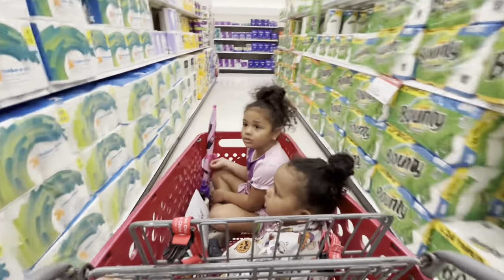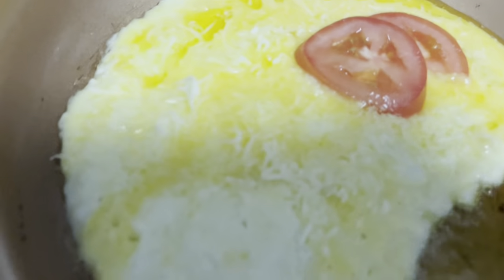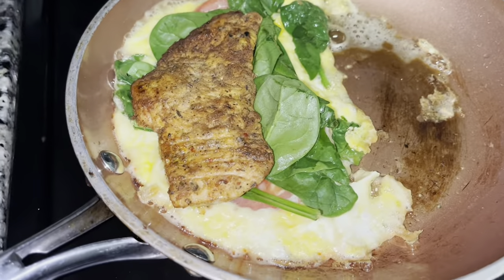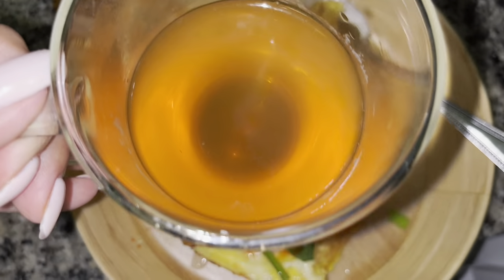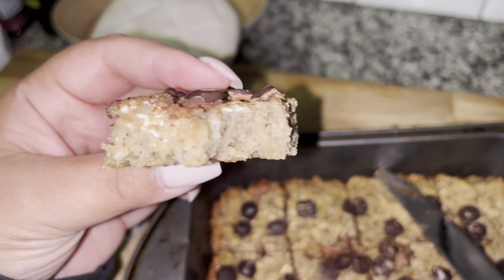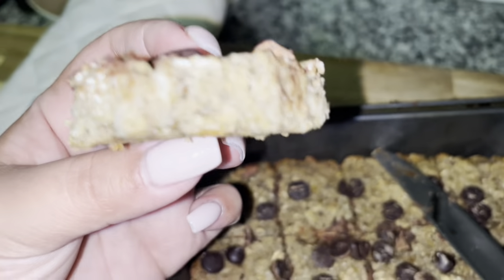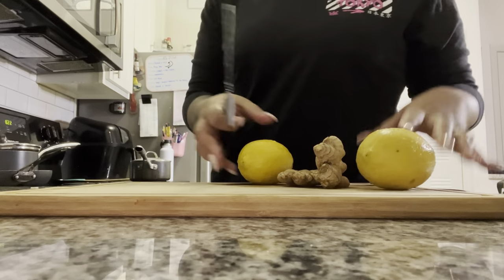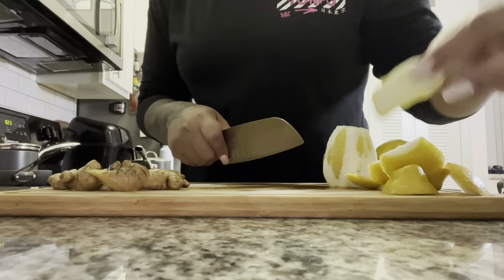How to change your body in 6 months | Series | Day 45 | Sea Moss taste testing | Chicken and eggs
UP FOR FREE FOR MY VIP SUBSCRIBER CLUB EMAIL, RECEIVE ALL THE MUST HAVES AS WELL AS A HEALTHY NEWS LETTER 😉

Hey guys!! I hope you all enjoy my MOMvlog where I share the life of a work from phone, health coach all around my 4 kids and Husband, I live a pretty busy life and in-between it all I hope to help not only my clients with hope, inspiration and new healthy eats ideas but to ANYONE watching this vlog, if you are already on a plan I PRAY that I can inspire you in some kind of a way, If you are in need of a plan, coach, friend, or want to be a coach yourself….lets connect!